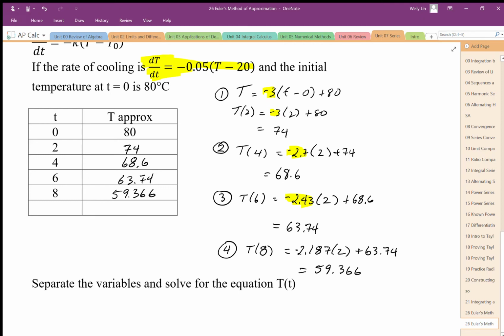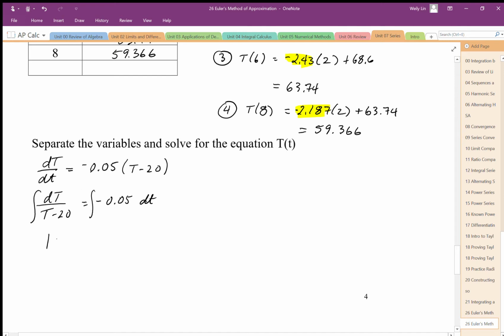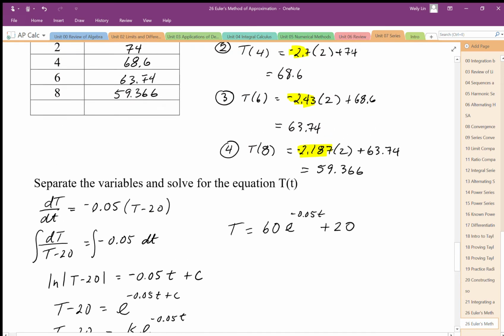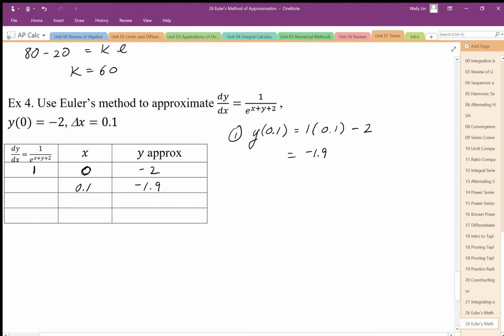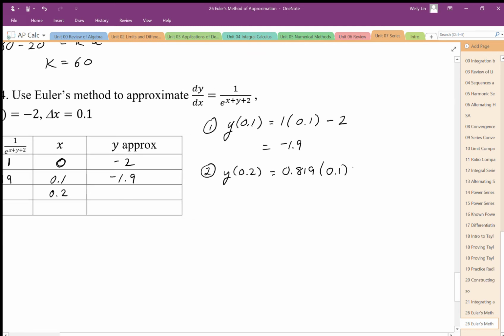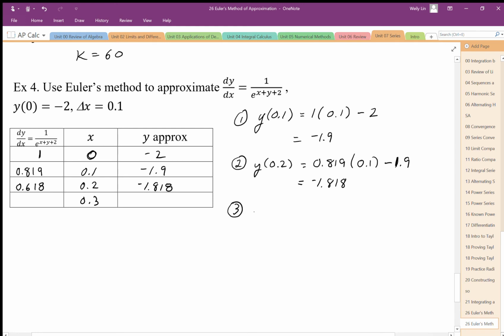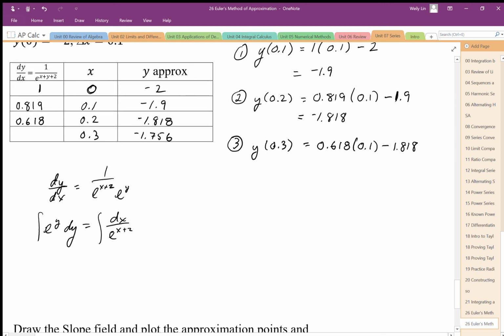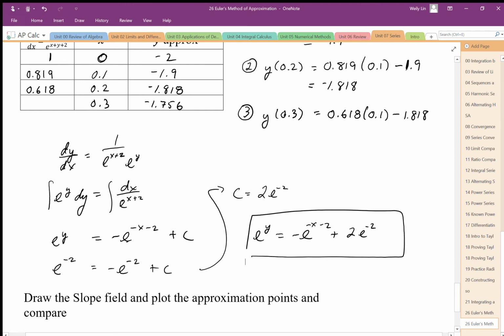28 Euler's Method of Approximation Part5